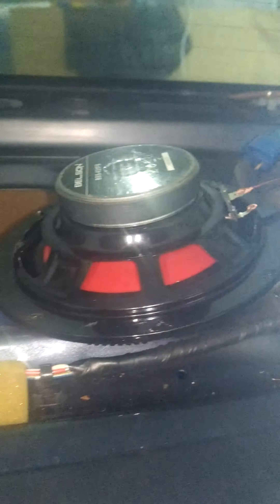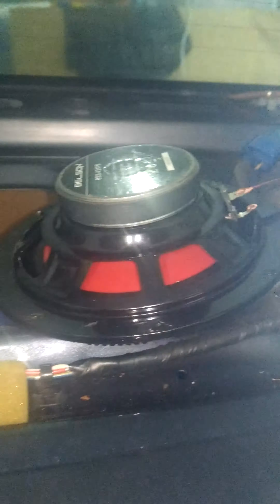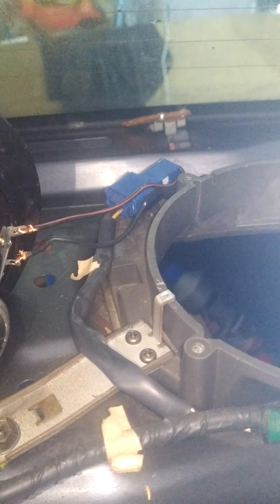How to Replace My Car's speakers (Simple Install)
This is a general outlook on how to replace various car speakers. In this video I'm used a Toyota ee101 I hope you found what information that you're missing but if not feel free to make a comment about your new issue and I'll elaborate on it.